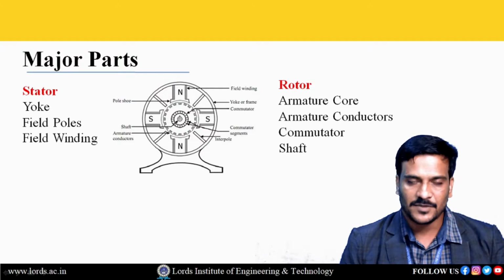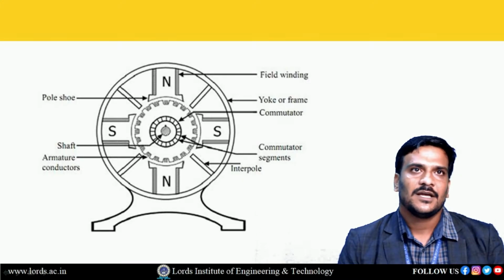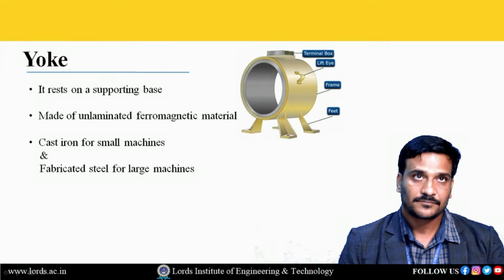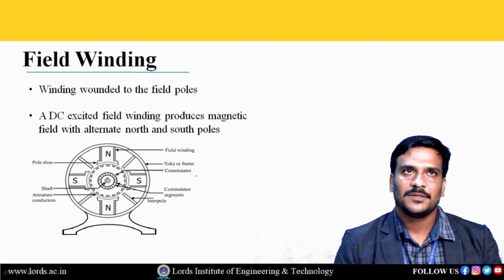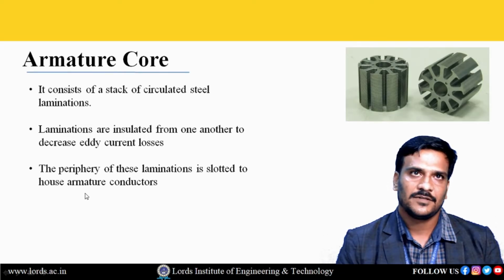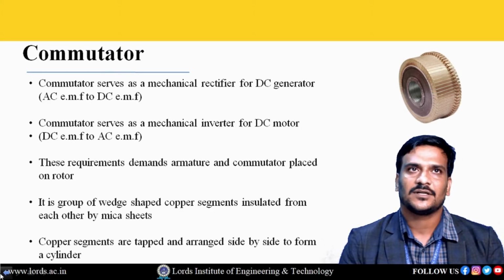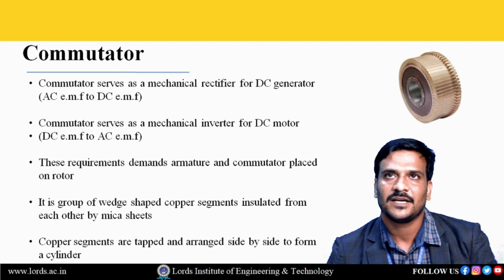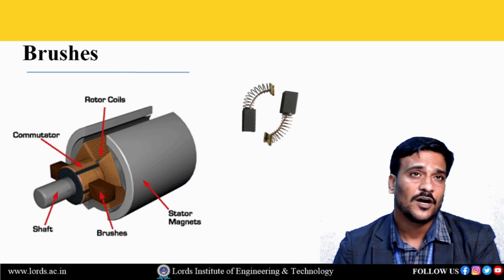#01- DC Machines | Construction of DC Machines | Basics of Electrical Engineering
A SIMPLE explanation of the construction and working principle of a DC Machine (DC Motor or DC Generator). Understand the parts of a DC Machine and the construction of a DC Machine.